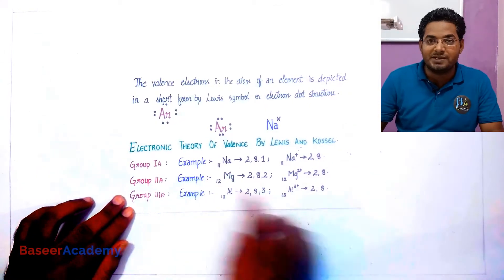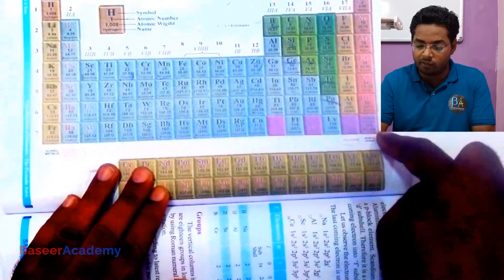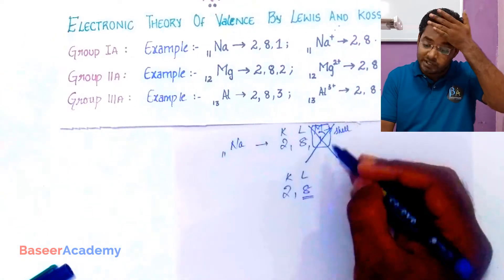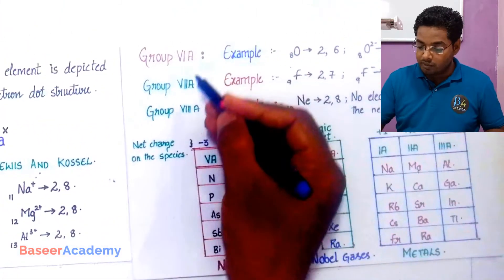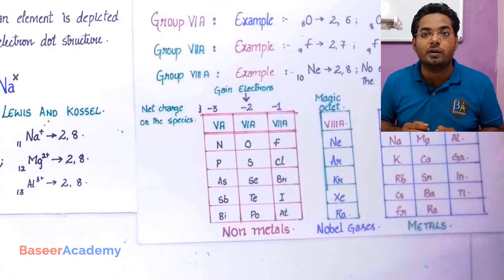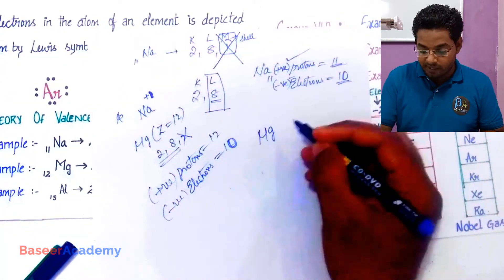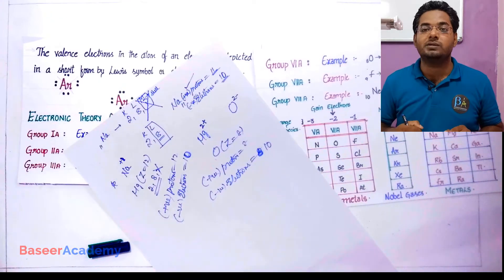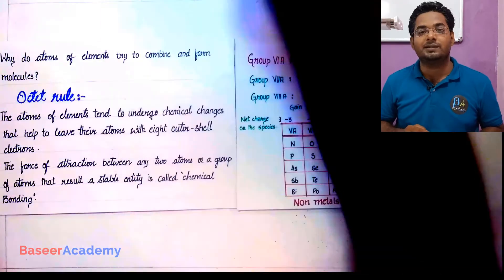Chemical Bonding - Chapter 8 - Telangana State Syllabus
In this video we learn about Ionic Bond, the formation of Ionic Bond and how the ions are arranged in a crystal lattice. We also learn about fcc (face centered cubic) lattice structure and the co-ordination number.